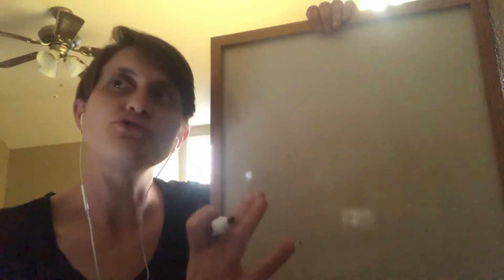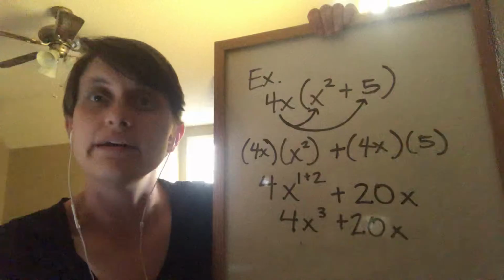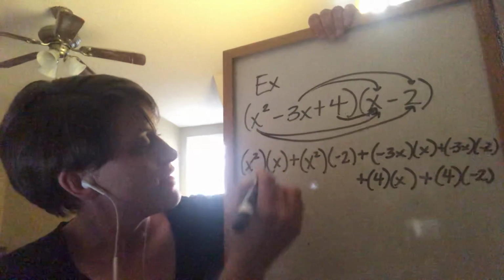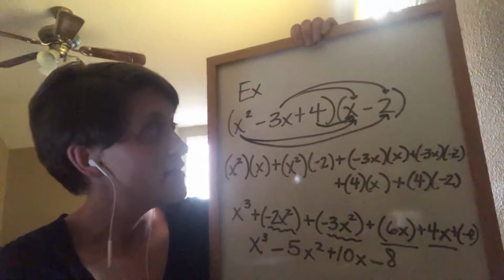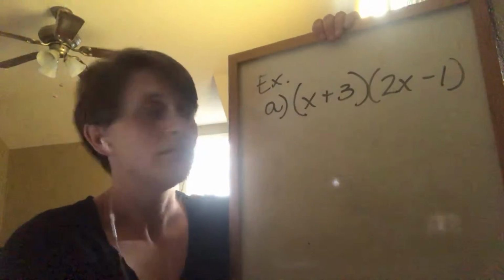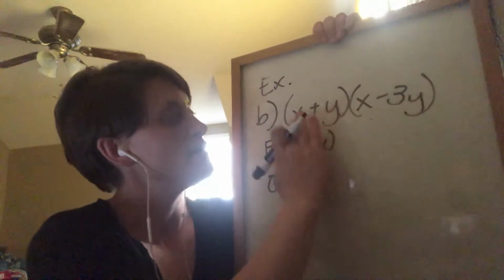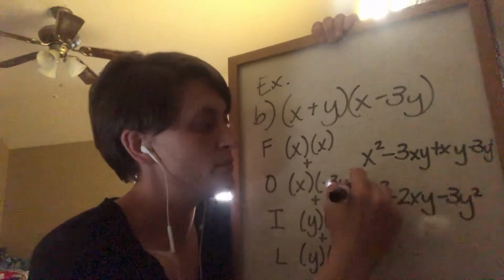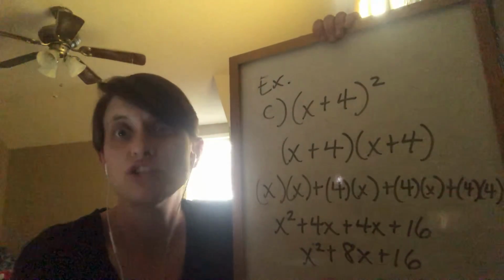MATH 0083: Multiplying Polynomials